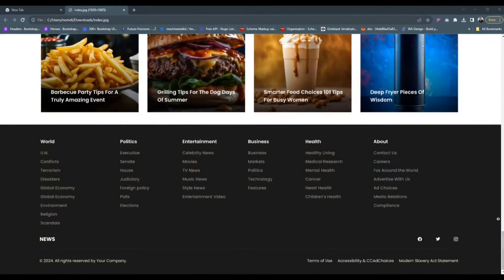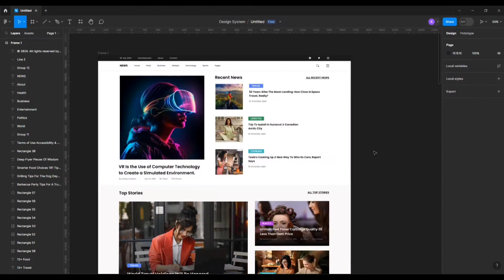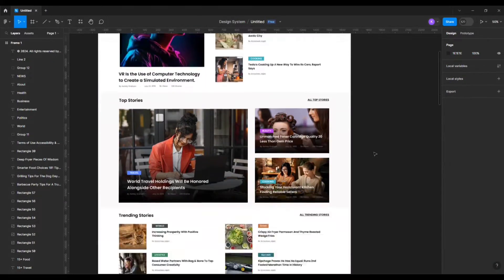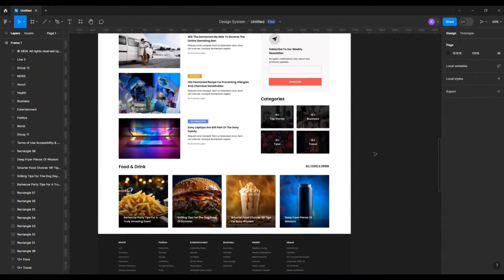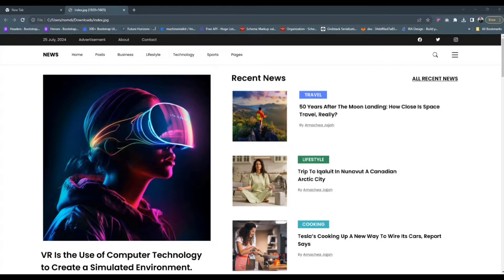Crafting a sleek news magazine website template - UI design walk through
In this video you will learn how to create a sleek news magazine website template ui in figma.